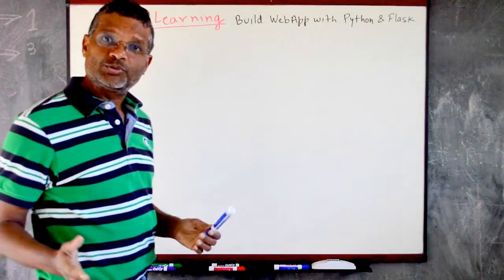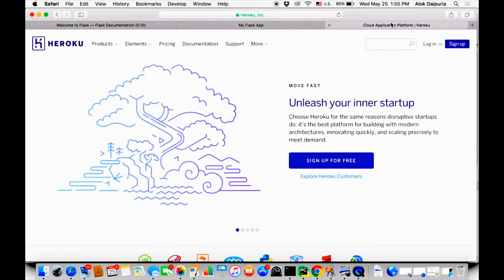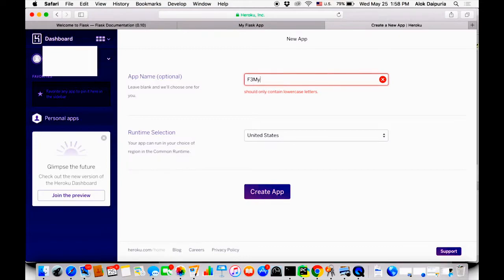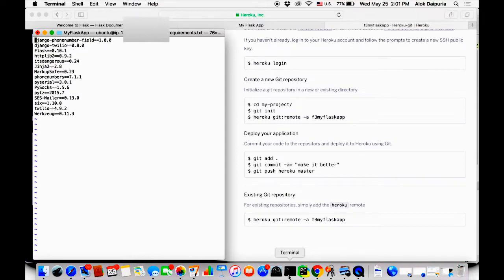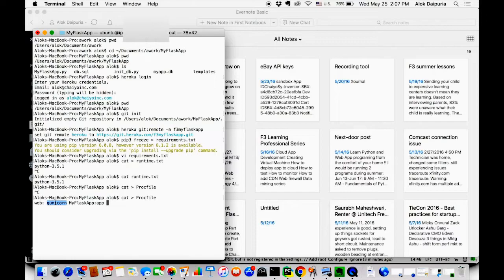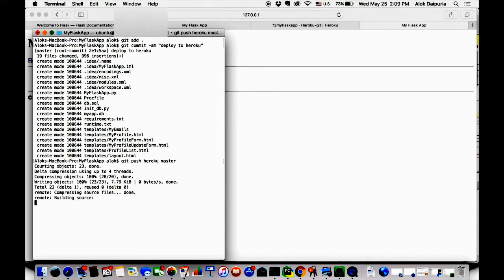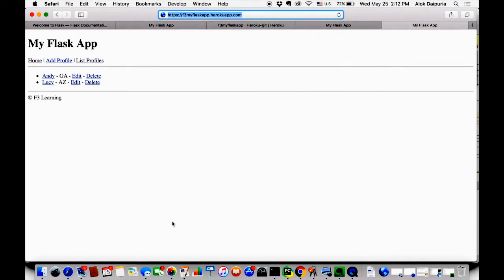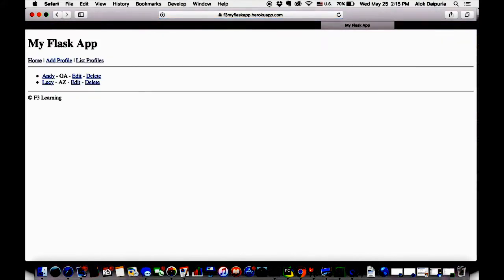Build Web App With Python And Flask Part 4 - Deploy to Heroku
In Part 4, learn how to deploy your app to a Cloud Environment Heroku so your app can be running 24 x 7 x 365